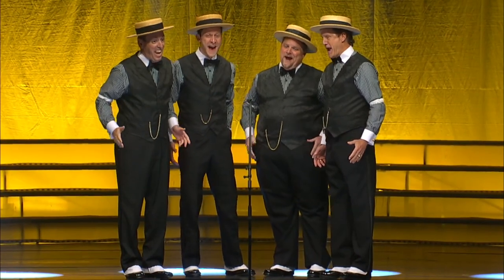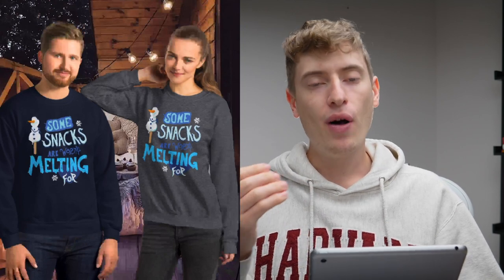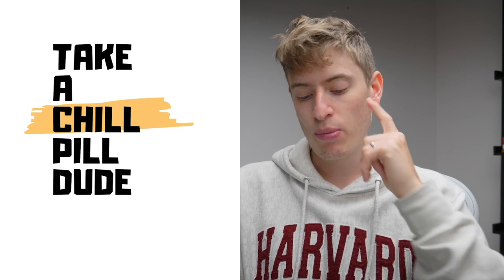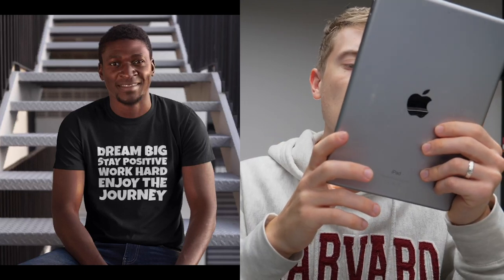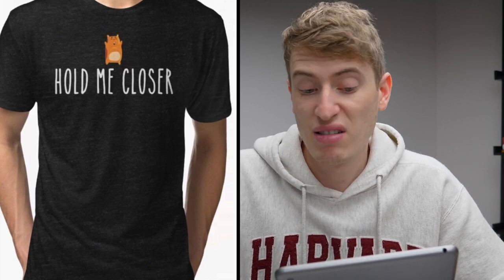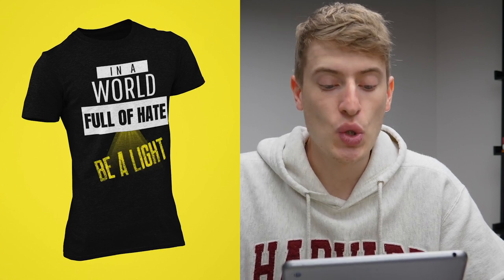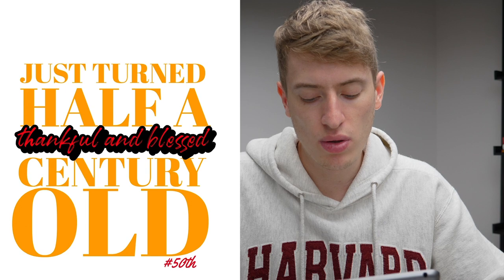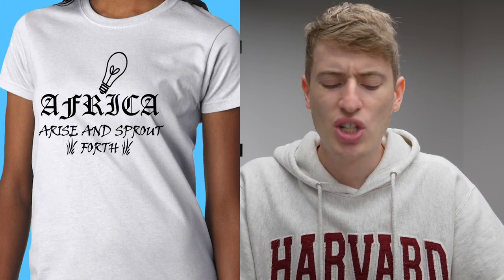Will These Designs Do Well On Teespring and Redbubble? | Episode 13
Welcome to Episode 13 of Are Your Any Good... I have changed the way I am doing this so that you can learn a bit better.

We have a few good t-shirts and a few terrible t-shirts. The truly terrible t-shirts I have not included and any design that isn't centred right hasn't been used either.

Hopefully, these criteria will make the submissions slightly better and also hopefully help you identify what a design should look like.